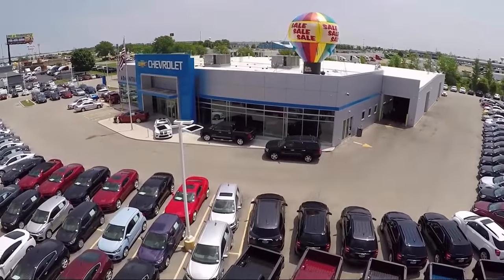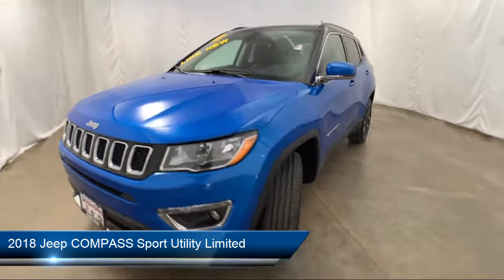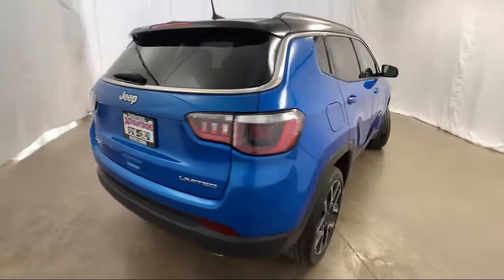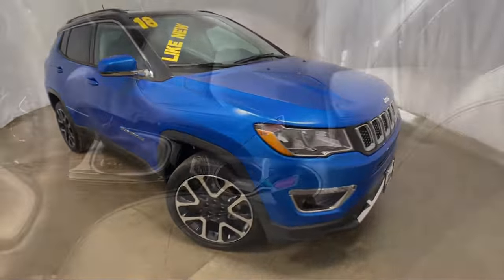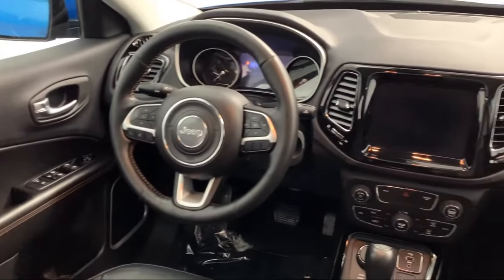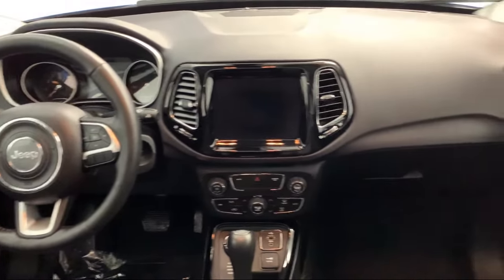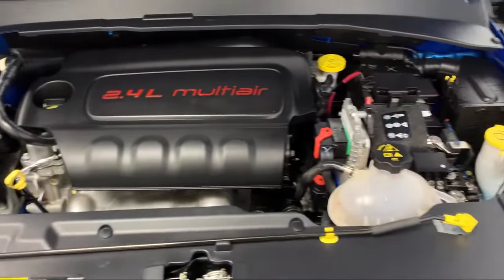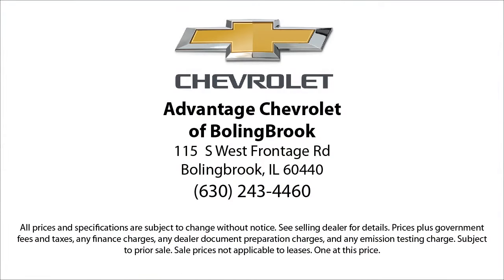2018 Jeep COMPASS Sport Utility Limited Bolingbrook Romeoville Plainfield Joliet Lockport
2018 Jeep COMPASS Sport Utility Limited Stock Number: P13028 Vin:3C4NJDCB2JT147674.

115 W South Frontage Rd

60440 Bolingbrook
60446 Romeoville
60586 Plainfield
60435 Joliet
60441 Lockport
60544 Plainfield
60490 Bolingbrook
60517 Woodridge
60403 Crest Hill
60431 Joliet
60505 Aurora
60543 Oswego
60585 Plainfield
60436 Joliet
60432 Joliet
60433 Joliet
60504 Aurora
60410 Channahon
60565 Naperville